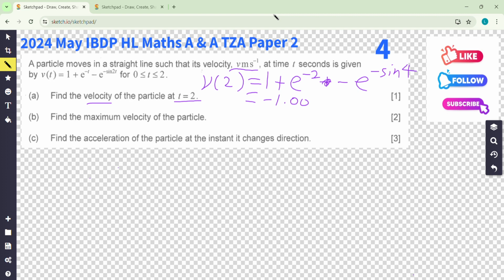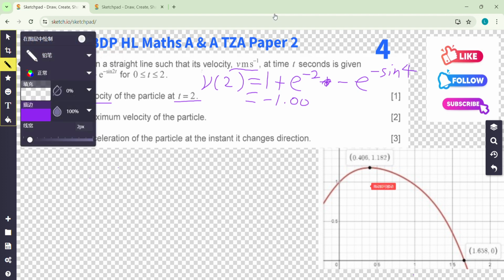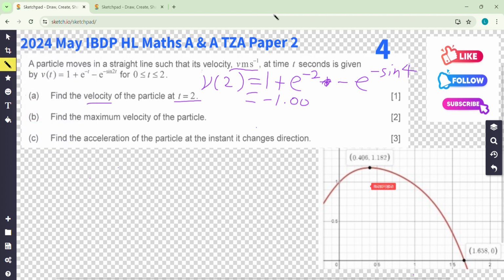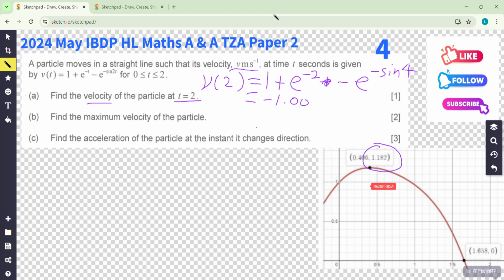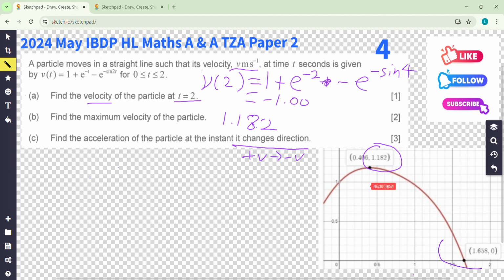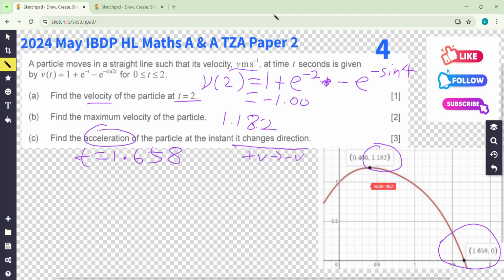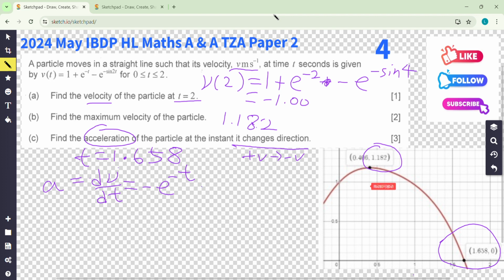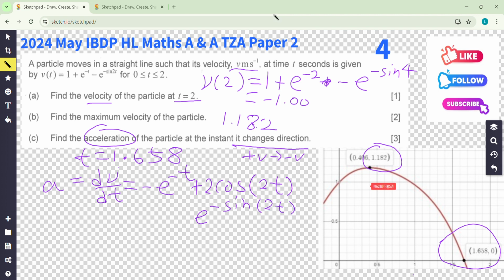2024 May IBDP HL Maths AA TZA Paper 2 Q4